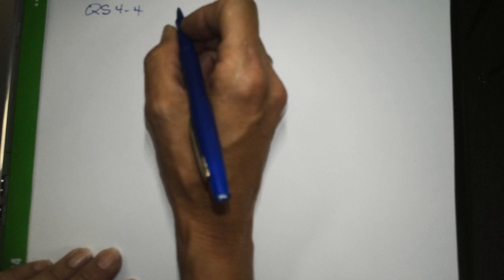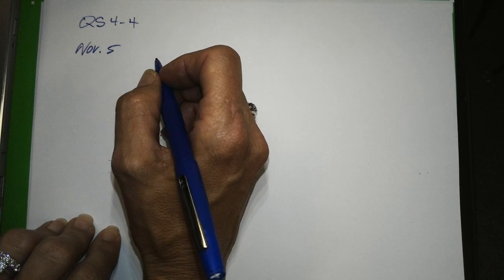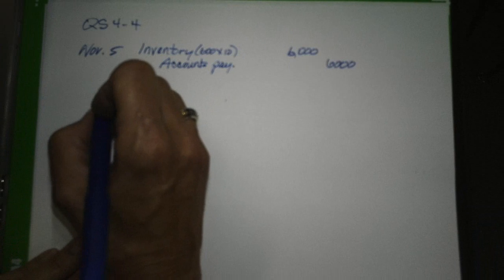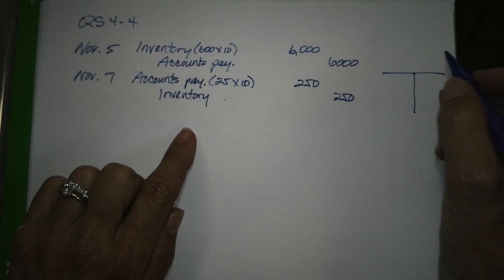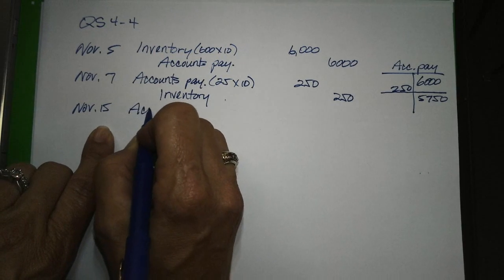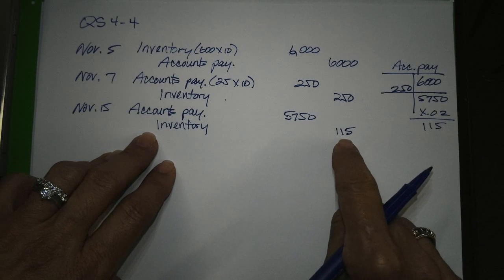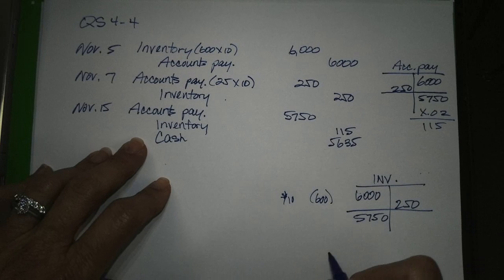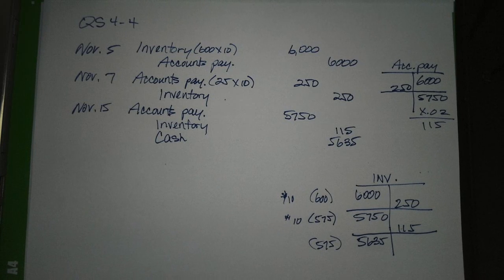Wild QS 4 4